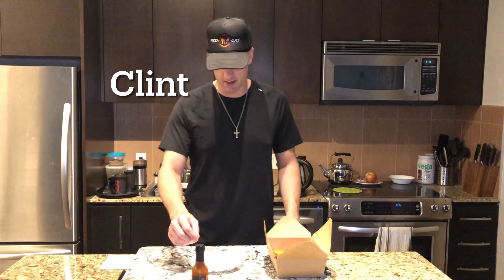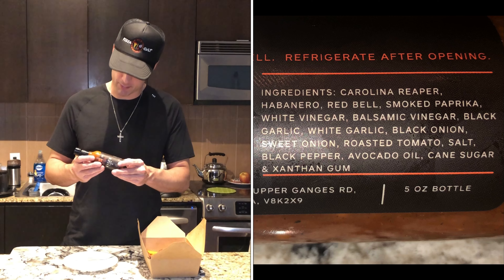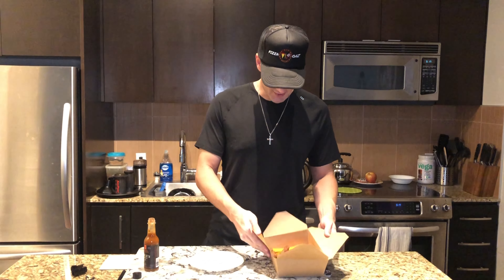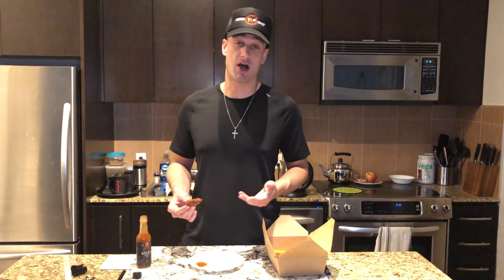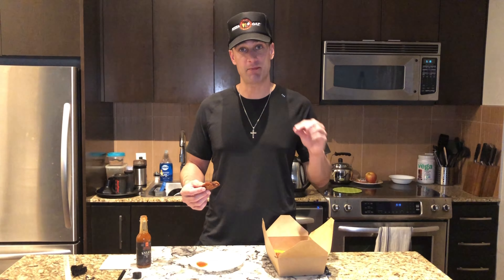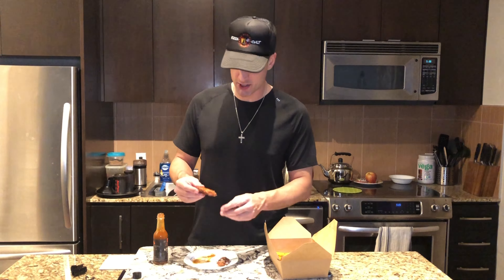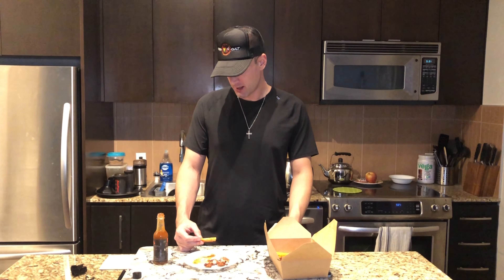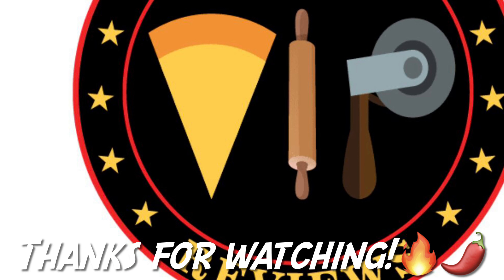Kyle's Sauce Co | VIP Reviews #289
VIP Reviews #289 | Kyle's Sauce Co
315 Upper Ganges Rd
Salt Spring Island BC, Canada